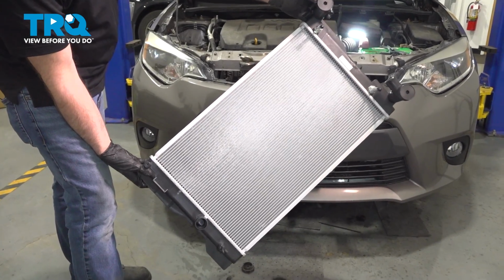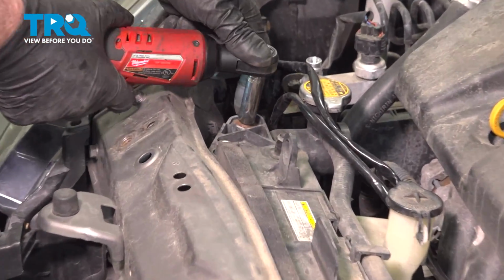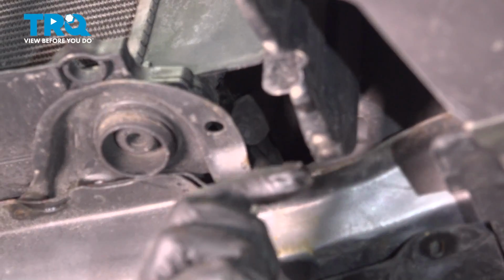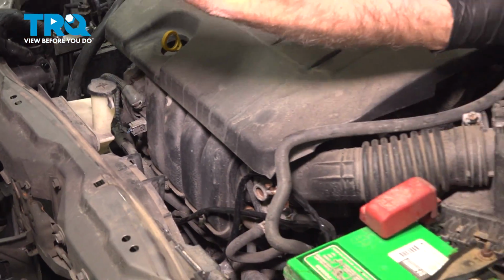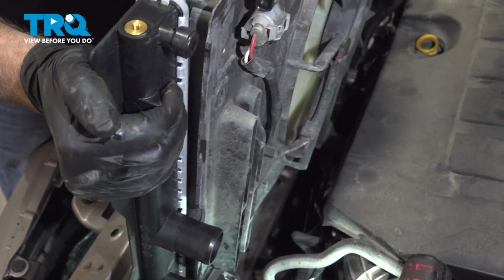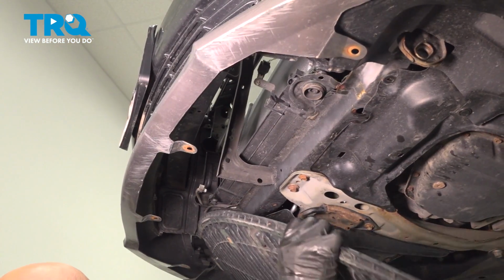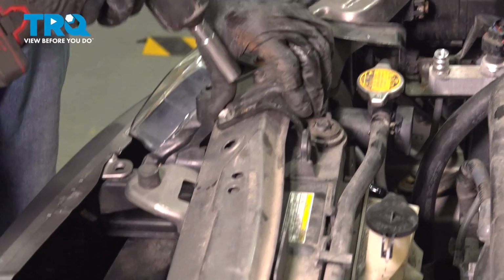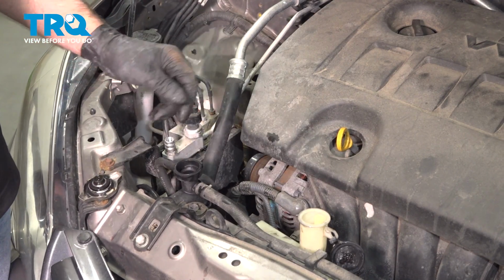How to Replace Radiator 2014-2019 Toyota Corolla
Shop TRQ on Amazon

This video shows you how to install a radiator on your 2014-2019 Toyota Corolla. Overheating is a sure sign there’s something wrong with your cooling system. A leak, rust, or obstructions are all cases that may require a radiator replacement. Install a new TRQ radiator that’s engineered to fit your vehicle.

This repair was done on a 2015 Toyota Corolla LE 1.8L Sedan 4-Door FWD Automatic and the process should be similar on the following vehicles:
2014 Toyota Corolla
2015 Toyota Corolla
2016 Toyota Corolla
2017 Toyota Corolla
2018 Toyota Corolla
2019 Toyota Corolla

Tools you will need:
• 10mm Socket
• 12mm Socket
• PAG Oil
• Safety Glasses
• Drain Pan